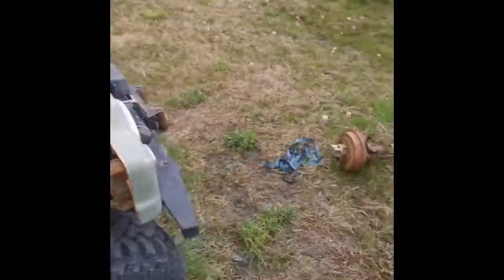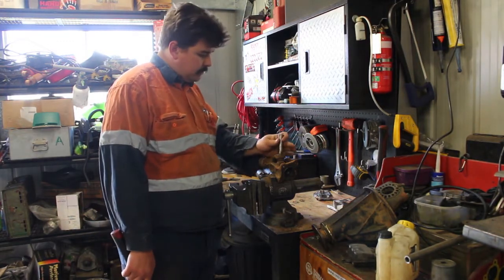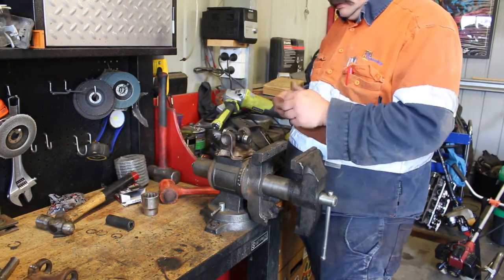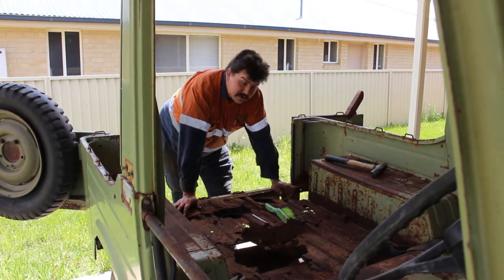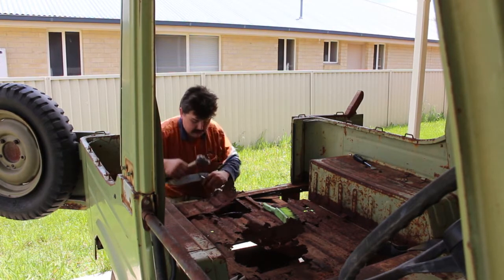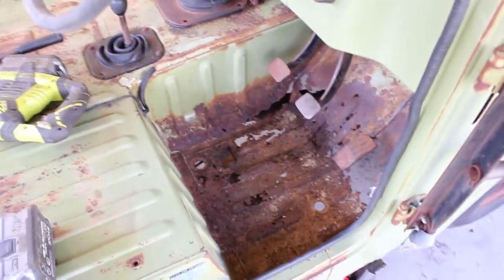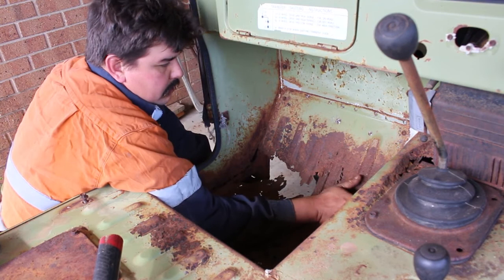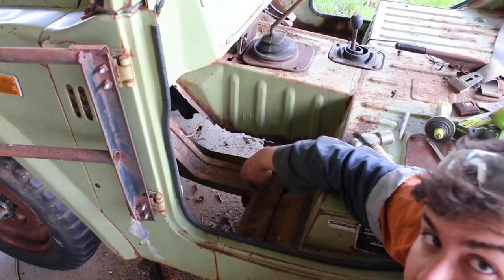Part 3 on the 1975 Daihatsu f10 rebuild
Well let's just say I'm fairly dusty after this one haha come along for the ride as I start addressing the rust issues with this little cherub uncovering more work to do as this project progresses slowly down the path of redemption.